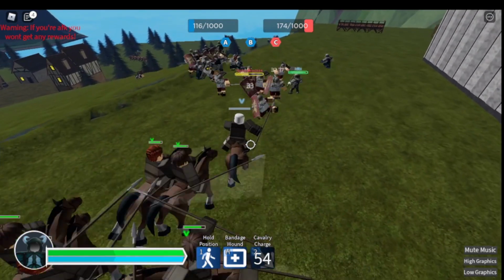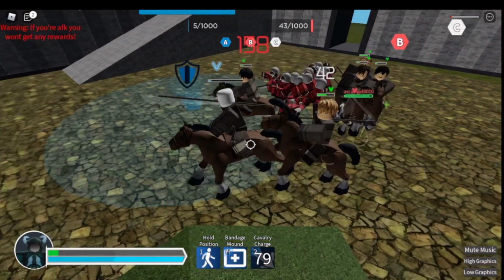The Cavalry | Roblox Warlords Starter Guide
I hope you all enjoyed the guide! Cavalry are really broken huh?

This video is apart of a series where I will be covering the basics of Warlords, as well as each of the 5 starter units(combining the Halberds and Spearmen) and The Cavalry thrown in.